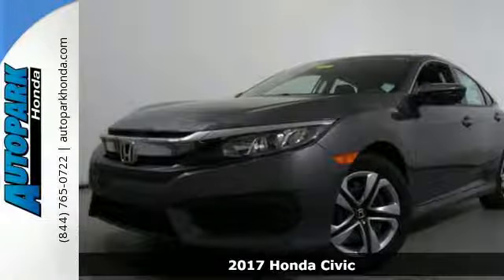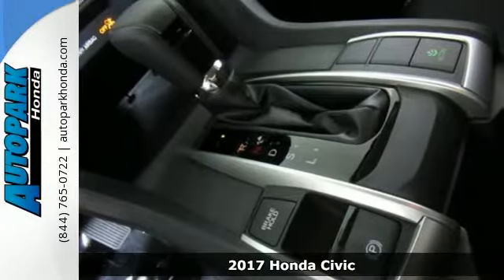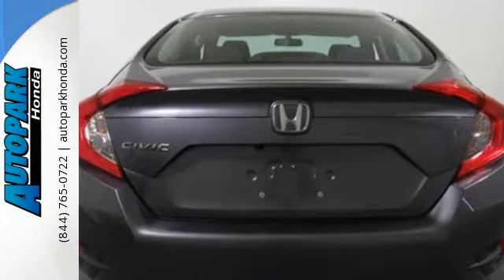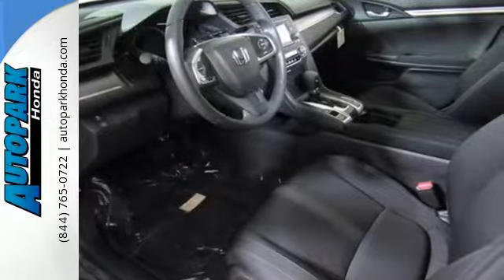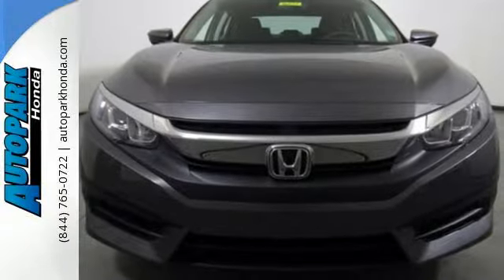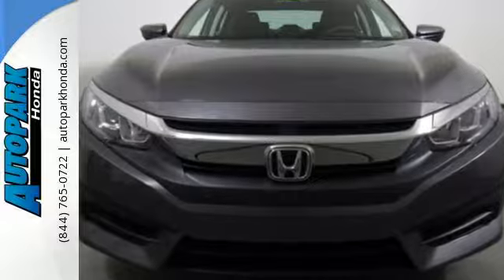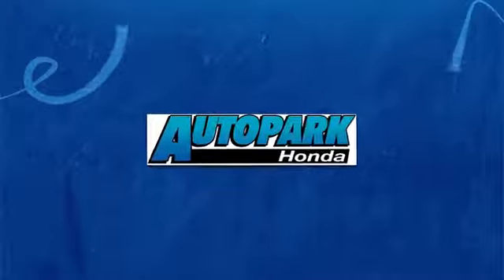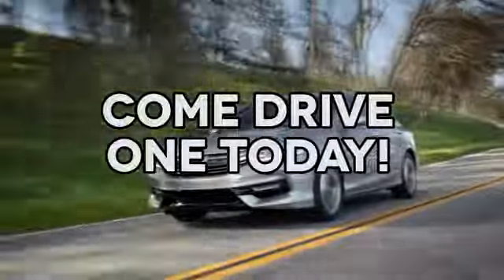New 2017 Honda Civic Cary NC Raleigh, NC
Year: 2017
Make: Honda
Model: Civic
Trim: LX CVT
Engine: 2.0L 4 Cylinder Engine
Transmission: CVT TRANSMISSION
Color: Modern Steel Metallic
Interior: Black
Stock #: CH76160
VIN: 19XFC2F56HE015993
LX trim, Modern Steel Metallic exterior and Black interior. FUEL EFFICIENT 40 MPG Hwy/31 MPG City! Back-Up Camera, iPod/MP3 Input AND MORE! KEY FEATURES INCLUDE: Back-Up Camera, iPod/MP3 Input, Bluetooth MP3 Player, Keyless Entry, Child Safety Locks, Steering Wheel Controls, Electronic Stability Control. Honda LX with Modern Steel Metallic exterior and Black interior features a 4 Cylinder Engine with 158 HP at 6500 RPM*. BUY FROM AN AWARD WINNING DEALER: Welcome to AutoPark Honda! Located in Cary, NC, We are proud to serve Sanford, Raleigh & Durham North Carolina. From the moment you walk into our showroom, you'll know our commitment to Customer Service is second to none. We strive to make your experience with us a good one – for the life of your vehicle. Horsepower calculations based on trim engine configuration. Fuel economy calculations based on original manufacturer data for trim engine configuration. Please confirm the accuracy of the included equipment by calling us prior to purchase.

Address:
3630 Old Raleigh Road